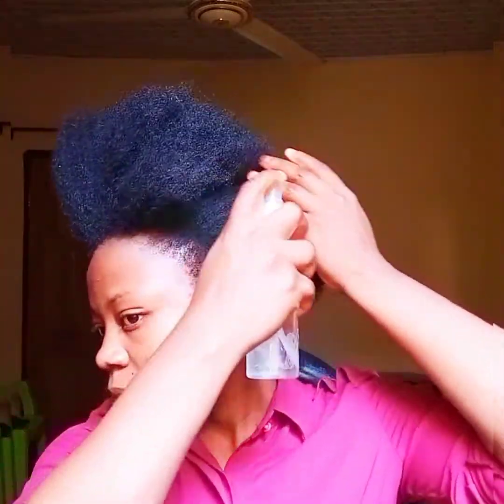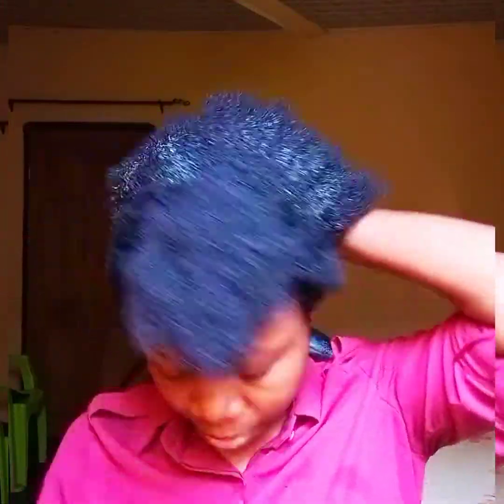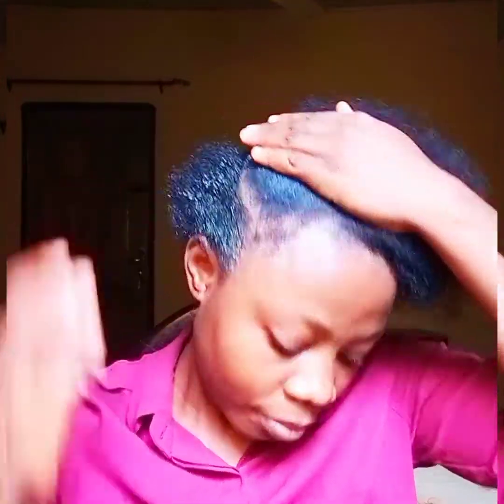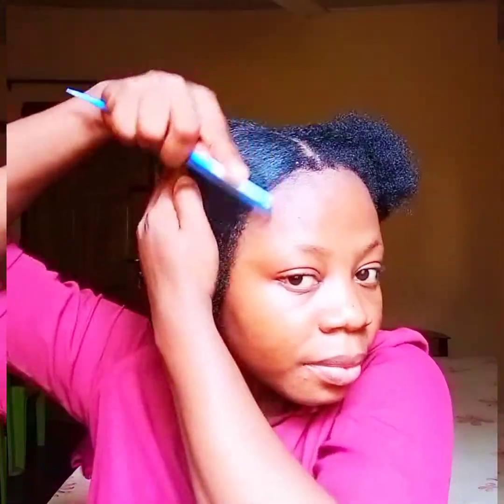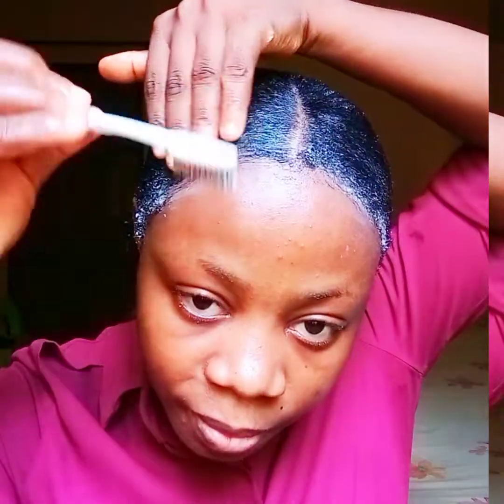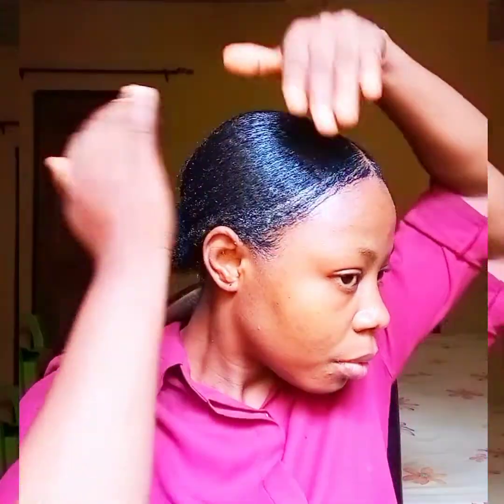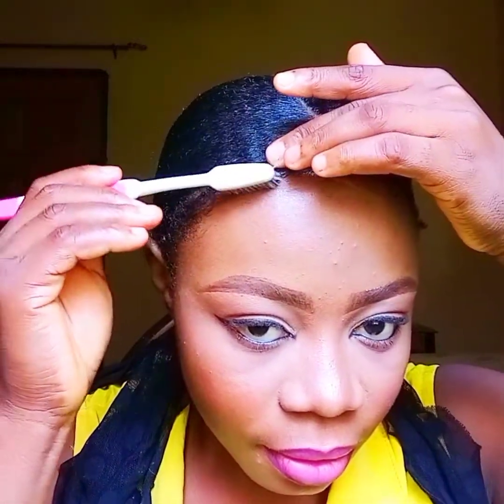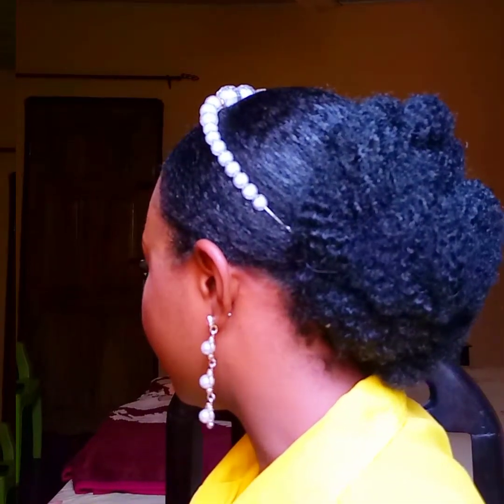DIY BEGINNER FRIENDLY TUTORIALS: HOW TO ACHIEVE CANTER PART THE EASIEST WAY ❤️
hello
 am Chiomagoodness Aka Goodchoice channel
if is your first time stopping by you are welcome and thank you my returning subscribers.

in THIS VIDEO I will share with you tips on the earliest way to achieve center part.